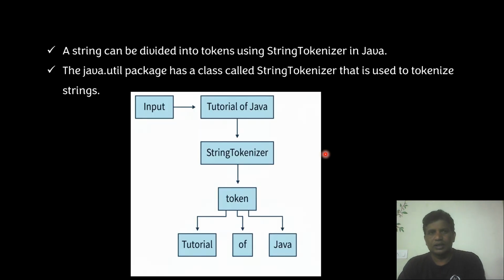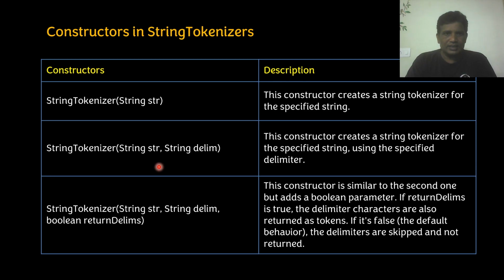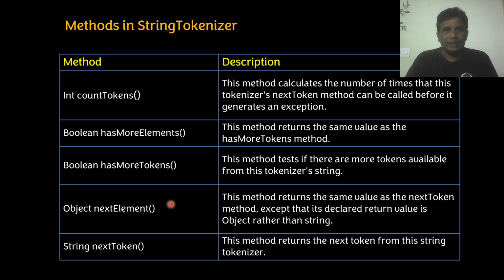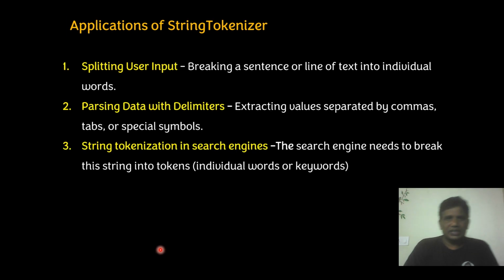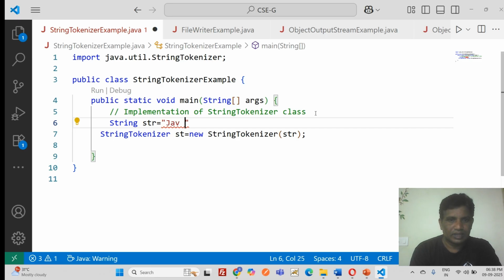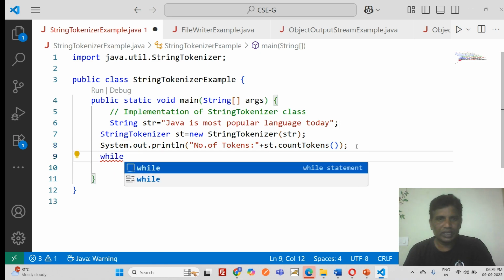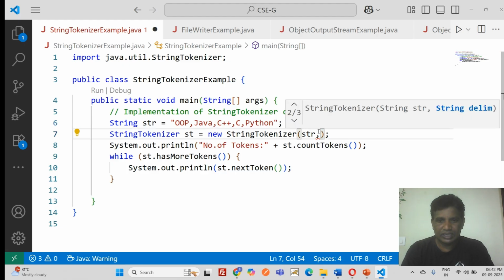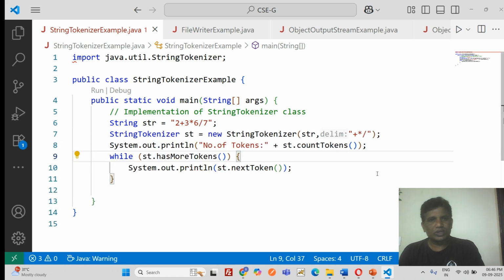StringTokenizer in Java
StringTokenizer in Java with clear examples and step-by-step explanation. In this tutorial, we cover:

✅ What is StringTokenizer class in Java
✅ How to use StringTokenizer to split strings
✅ Example programs using StringTokenizer
✅ Common interview questions on StringTokenizer

🔹 Topics Covered:

StringTokenizer in Java with example
Java string split and parsing